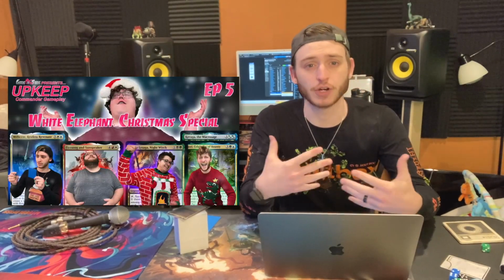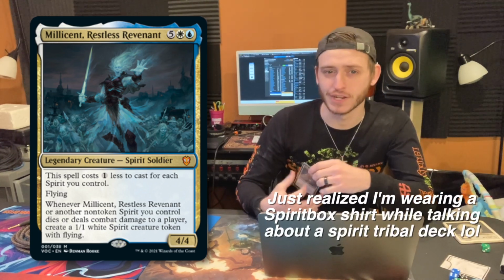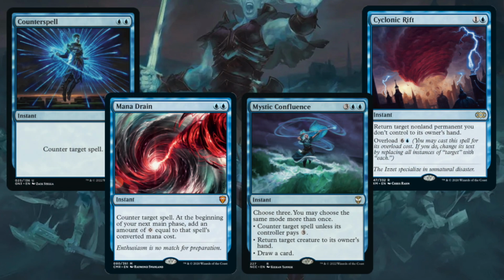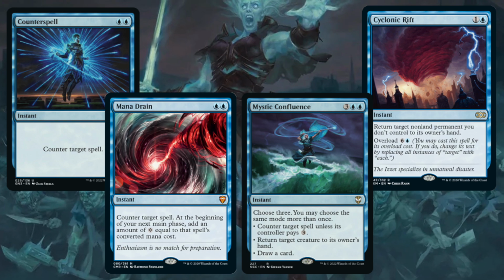Spirit Tribal Commander Deck Tech | Millicent, Restless Revenant (EDH, MTG, Magic: The Gathering)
Everyone loved a good tribal deck. I ended up with a spirit deck in a game of white elephant recently. Today, I'll tell you a little bit about that deck and some of the changes that I've made to it since then.

Keep content like this going by helping our editor pay his bills